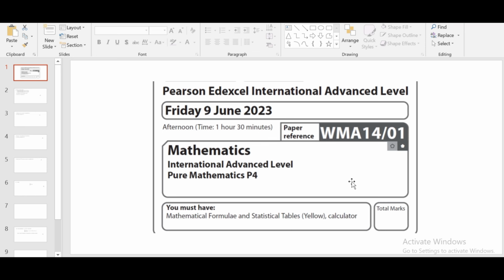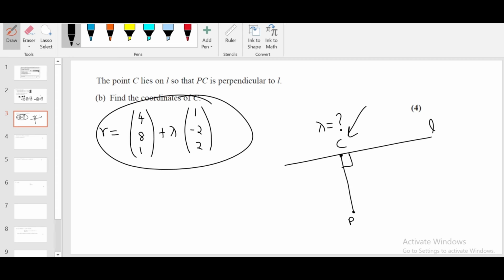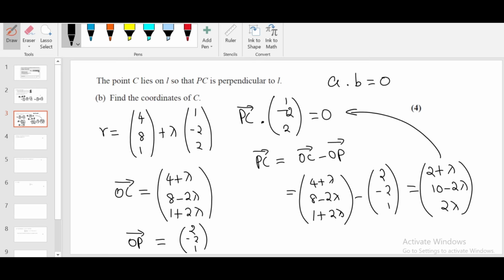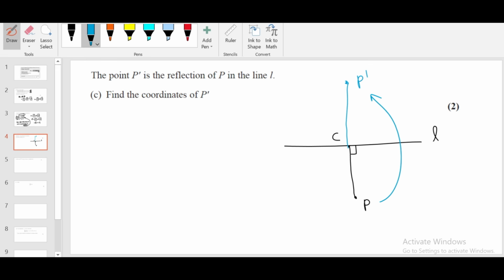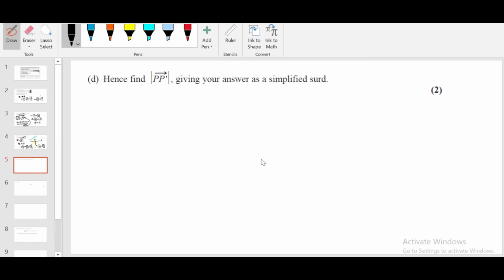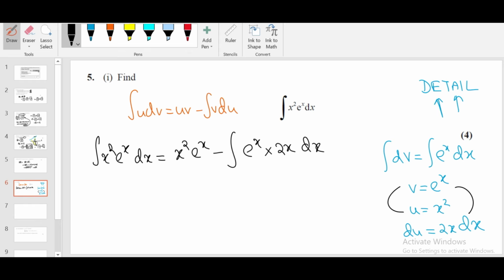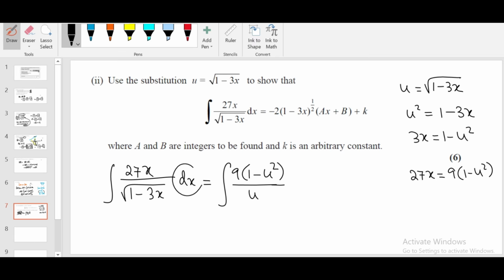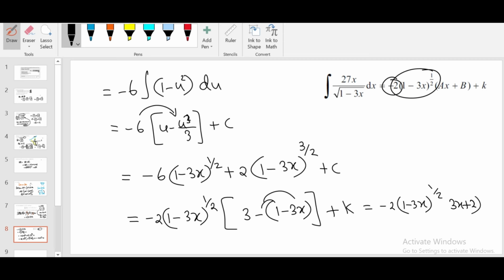May/Jun 2023 WMA14 (Q4-5) - IAL Pure mathematics 4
Question4 00:00
Question5 10:40

At Pi By Me Maths, we focus on:
✔️ Conceptual clarity